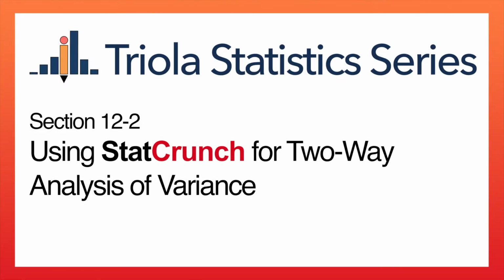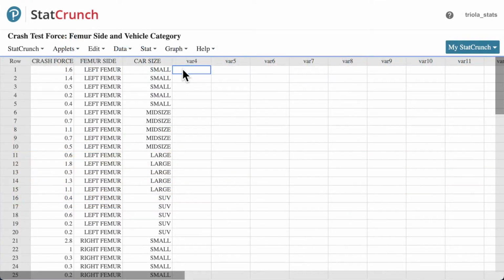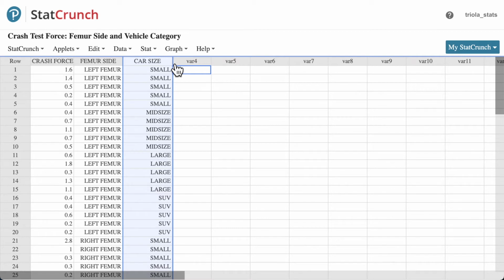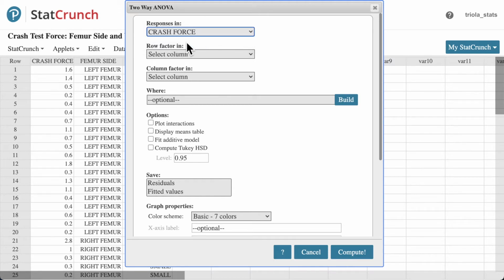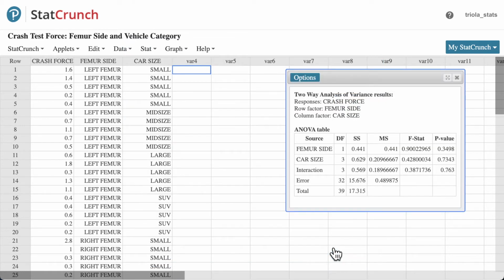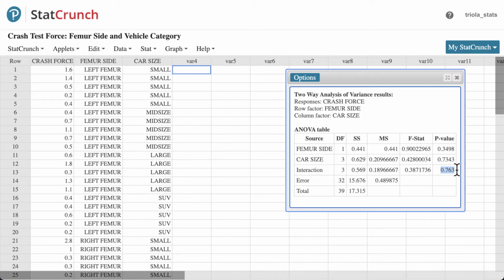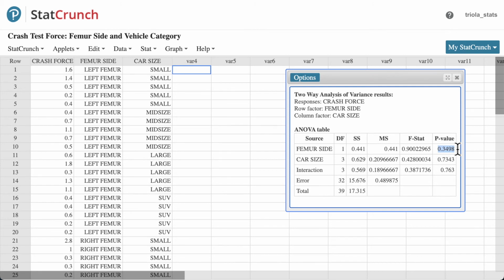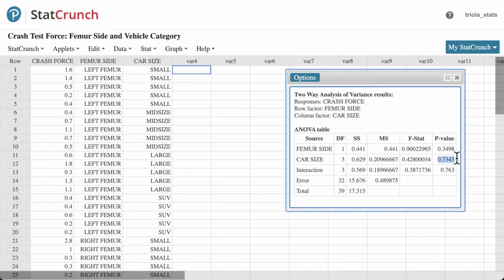StatCrunch Section 12-2: Using StatCrunch for Two-Way Analysis of Variance